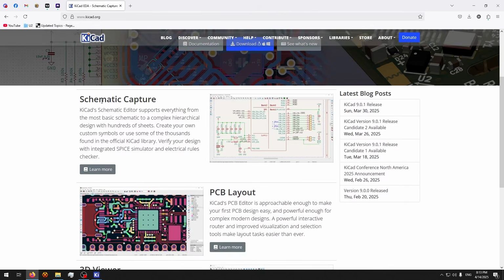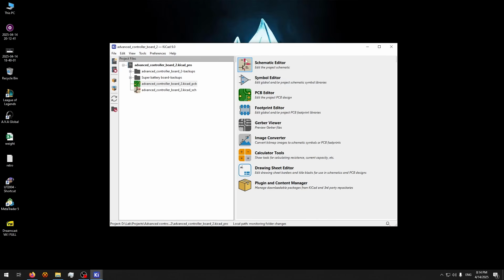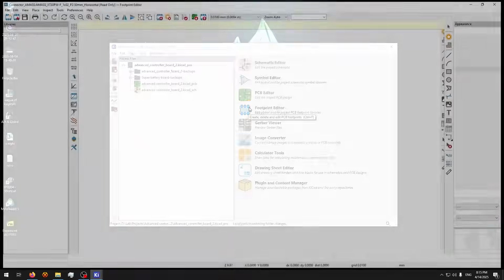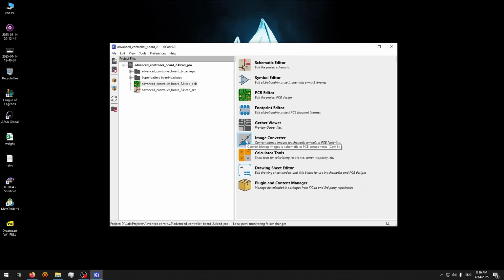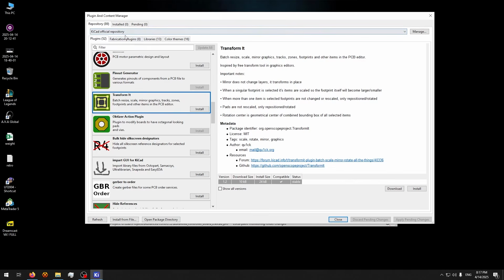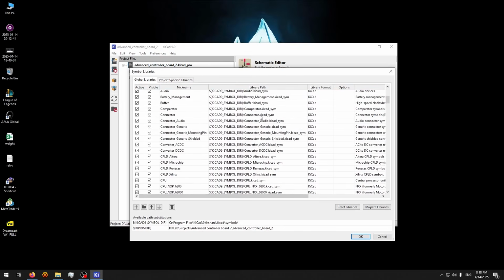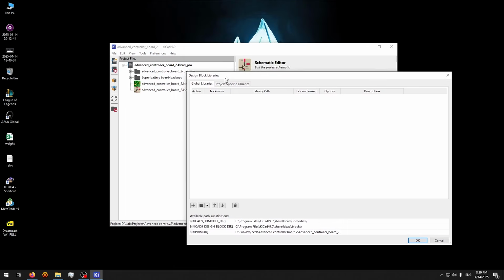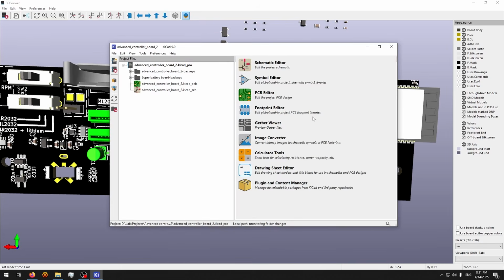KiCAD 9 tutorial course [01] - Introduction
New tutorial series about KiCAD 9, to learn it from scratch until fully developed skills.